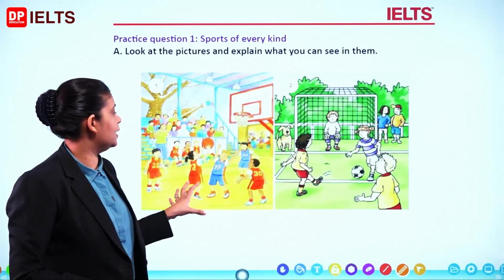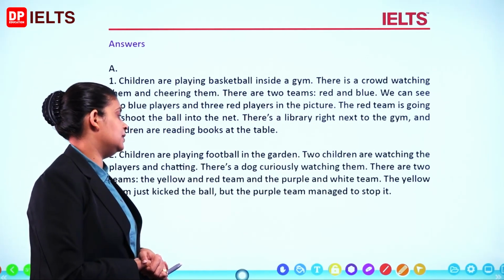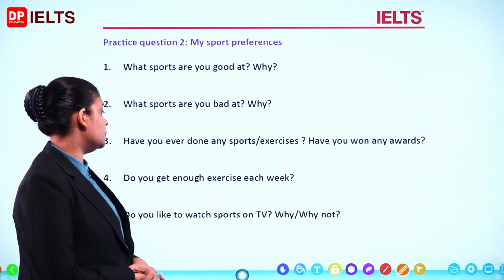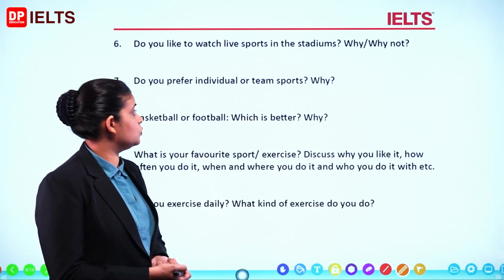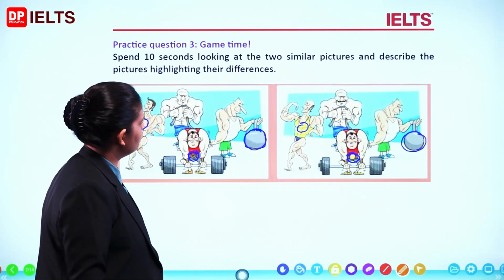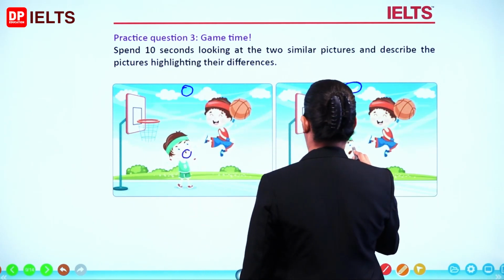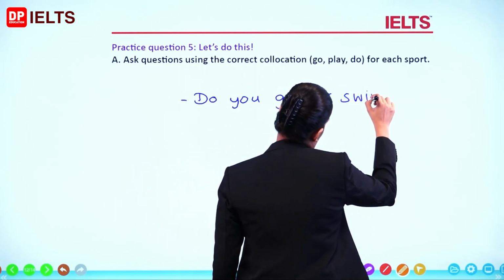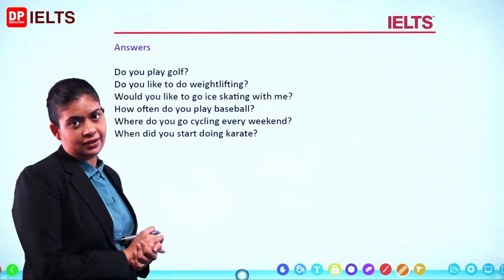Intermediate Level (Speaking) - Lesson 10 | Exercise and Sports | IELTS in Sinhala | IELTS Exam